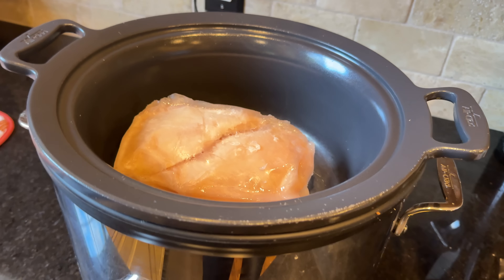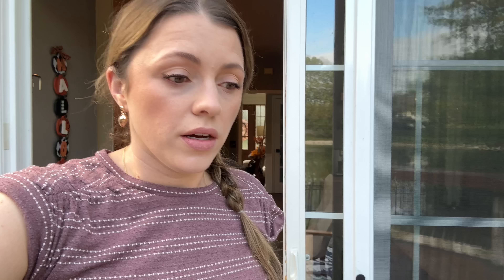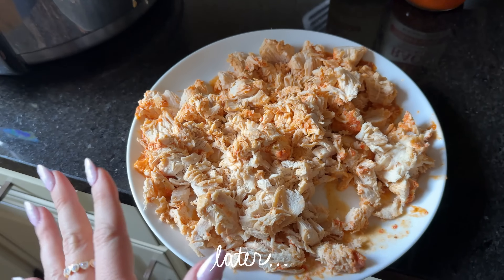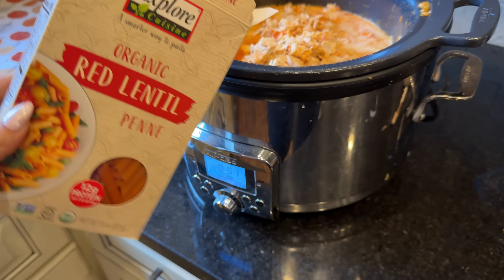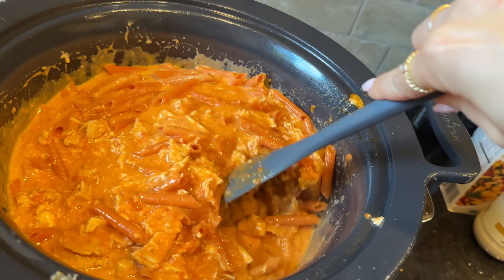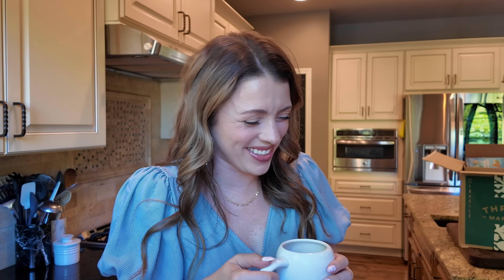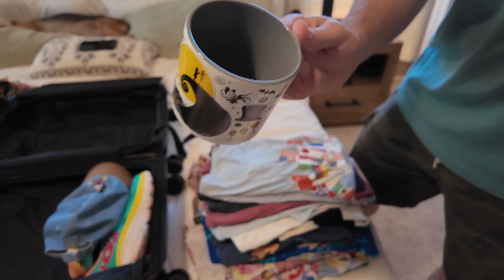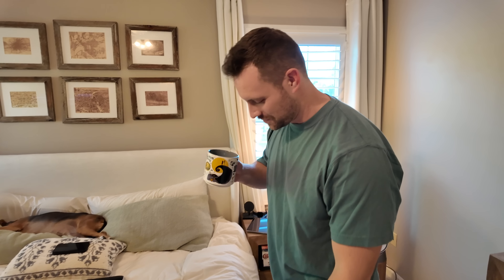VLOG: Road trip Prep & Packing, Groceries, Driving to Disney World!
Our road trip prep & pack with me as we head to Disney World, plus a grocery snack haul, what we always pack for the kids & ourselves for Disney!

ENTERTAINING KIDS ON A TRIP:
sand containers

fave kids clothes we packed for disney:
comfy princess dresses (walmart)
pink park dress (etsy)
comfy princess dresses (gap)

tyler’s disney shirt faves:
embroidered mickey shirt
nice work pal shirt
white magic kingdom shirt
mickey hawaiian shirt
mickey hat (AE)

what I packed:
my ears (etsy)

✨ O U R  D I S N E Y  P O D C A S T